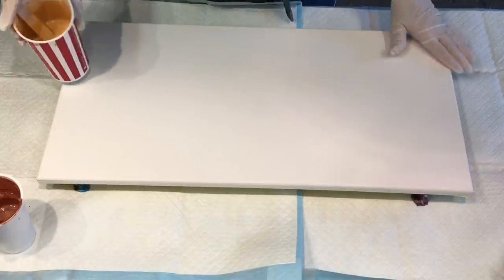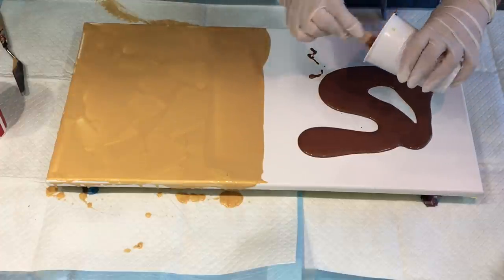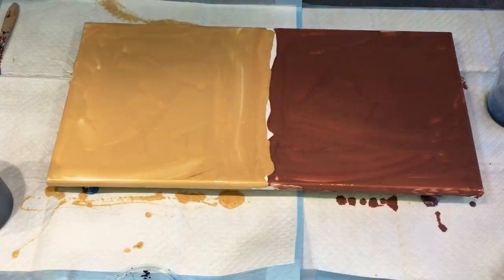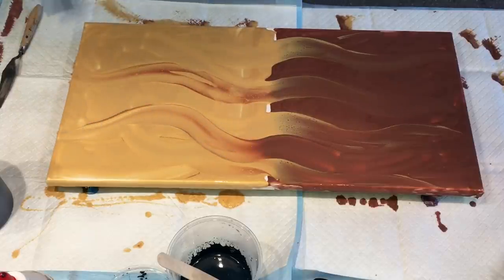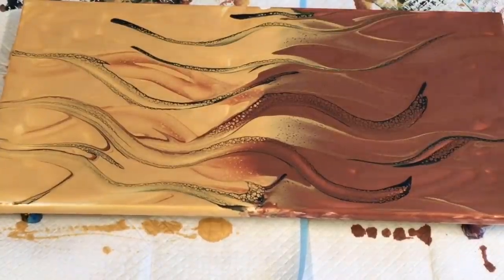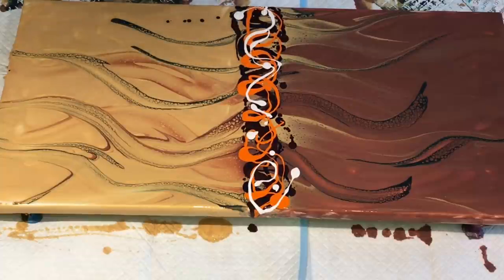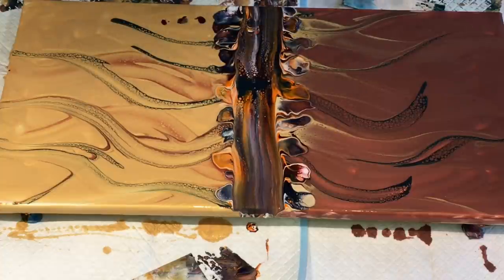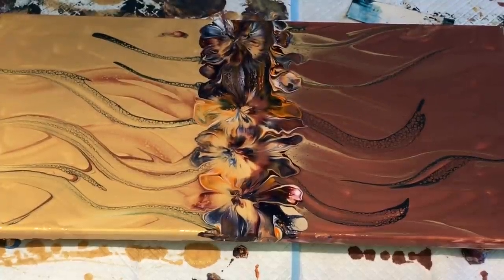ACRYLIC POURING~METALLIC GOLD,BRONZE BASE~ SIMPLISTIC POUR~AUSSIE CARD SLIDES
notifications bell 🔔🔔

Today I used the pm as below with the exception of no silicone and in its place a desert spoon of floetrol to each paint cup and stir well
Creates cells and lacing